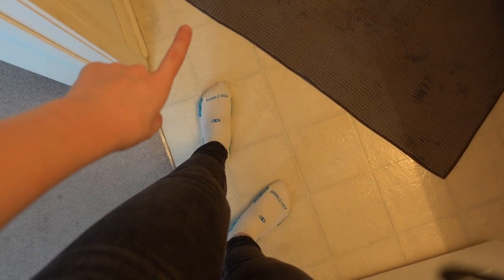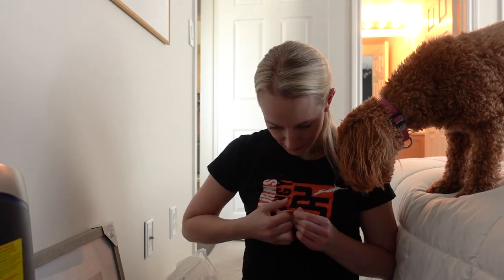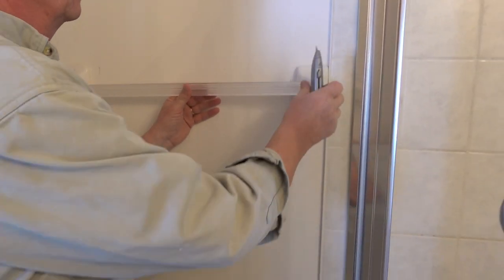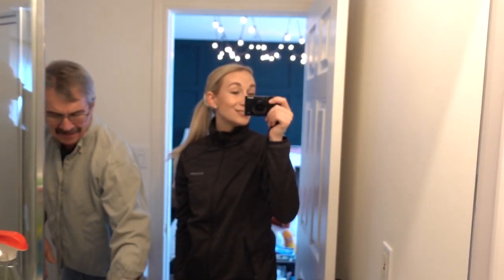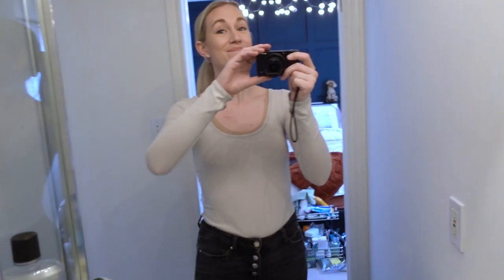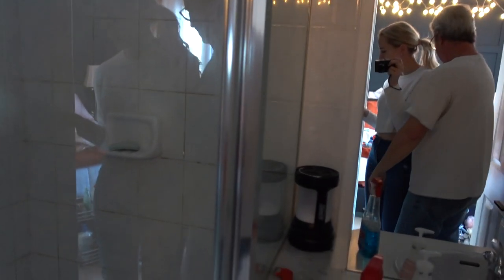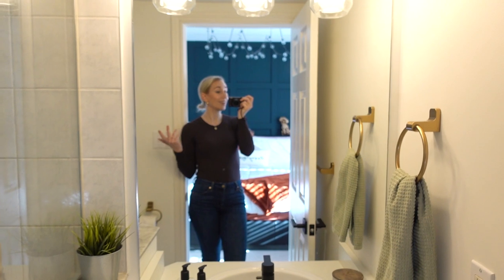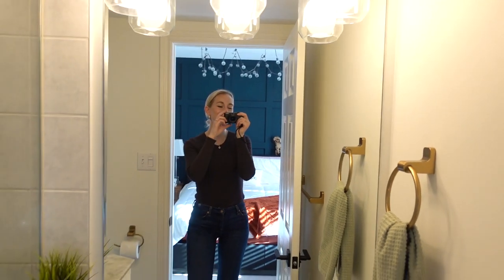Small Bathroom Renovation On a Budget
If you've been here for some time you'll know I've done a ton of little renovations in Scotty and my home with my Dad. Today we are going in on one of the biggest pain points of our home - the bathrooms. Most specifically we are going to be tackling our small ensuite bathroom. I'm going to walk you through the inspiration for this change and the days it took to come together.

Huge shoutout again to my Dad for all of his help and if you have any questions for him feel free to drop them in the comments! We'll try to get back to you as soon as possible!

Cabinet Paint: SICO in Bonsai
Wall Paint: Sherwin Williams in Alabaster
*Couldn't find the cabinet hardware online but found it in store in the cabinet section on a small kiosk (not the hardware section)
Asidrama 10 Pack Matte Black Kitchen Cabinet Knobs (Similar knobs)

*Let me know if there is anything else you'd like me to link in the comments below :)

Thanks for being here and following along with this journey of making our space a home! So many exciting things to come.
A
xo

➭ Tamron 25-70mm F/2.8 lens
➭ panasonic lumix g7 (gh7)
➭ 12-35mm lens
➭ 25mm lens

I've hope you can pull some inspiration from my videos.
Your support means the world to me. 🌎 Thanks for being here.